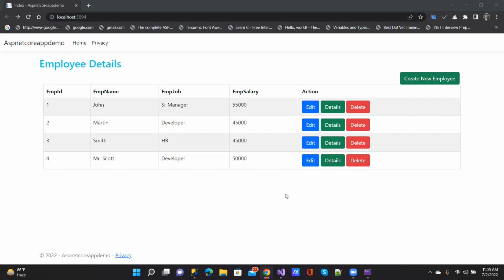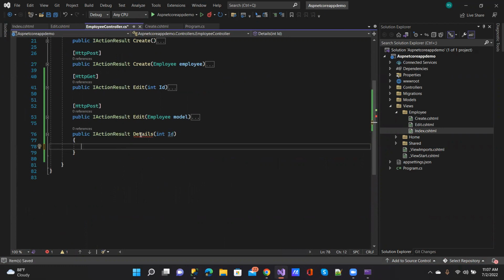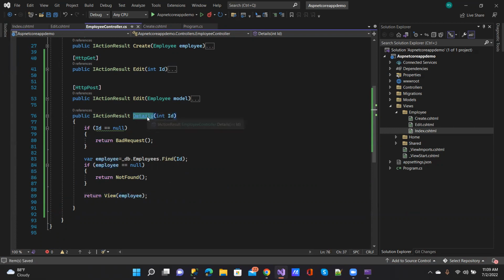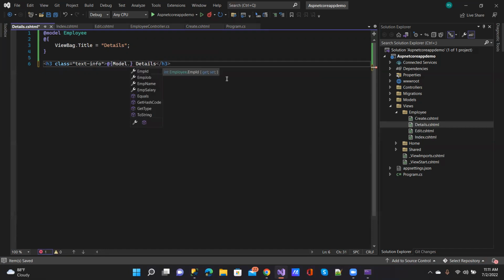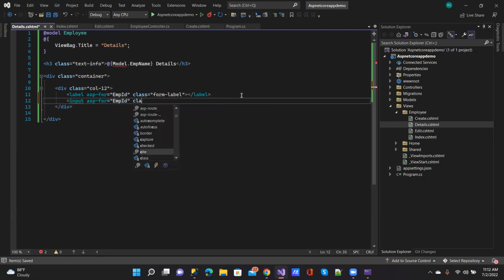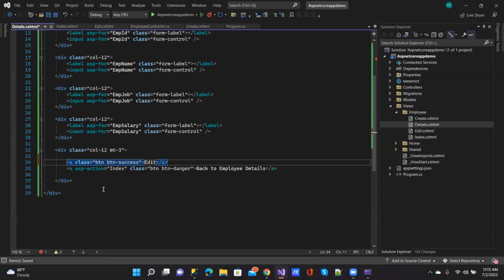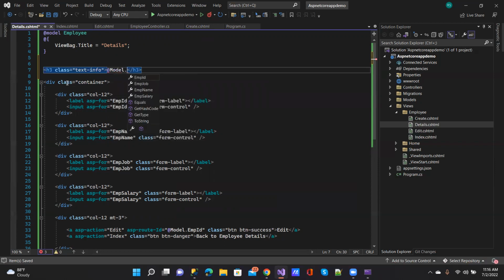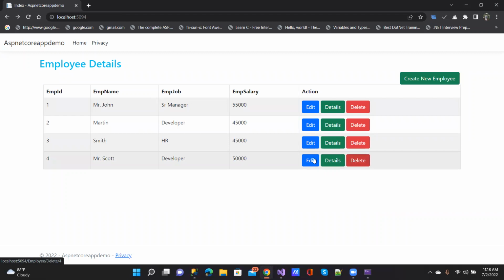ASP.NET CORE MVC 6.0 (PART-7 ) : Perform Details operation using EntityframeworkCore 6